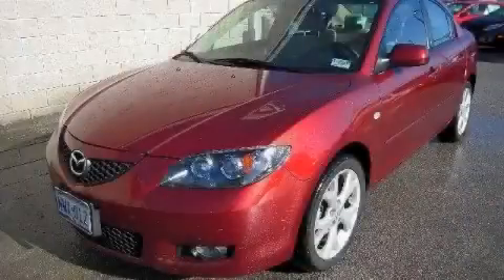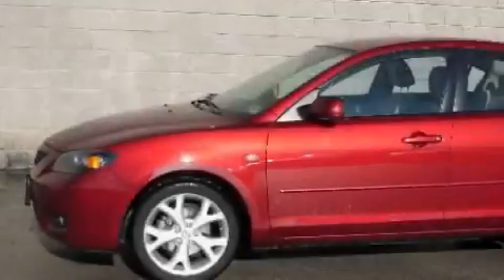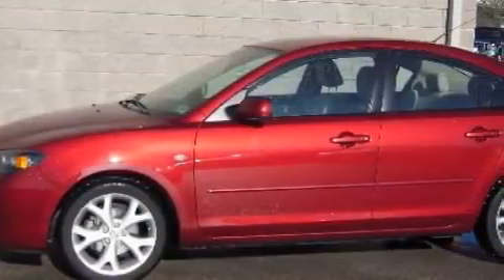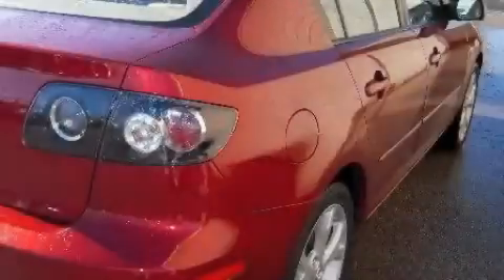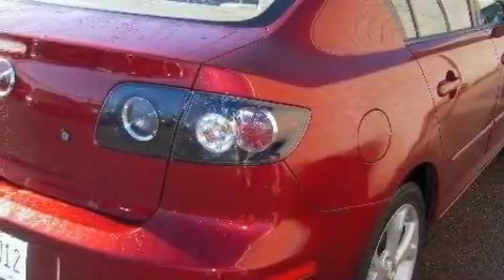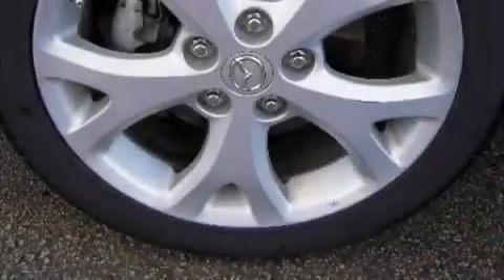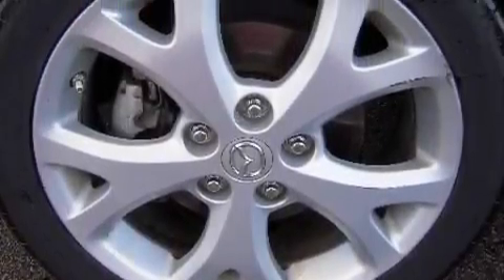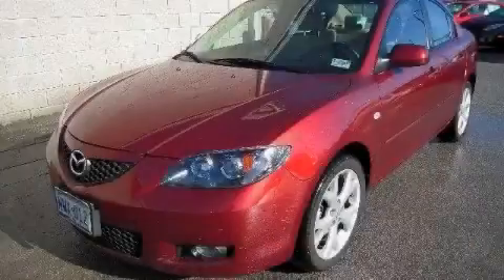2009 Mazda MAZDA3 Round Rock TX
Year: 2009
 Make: Mazda
 Model: MAZDA3

 Trans.: Automatic
 Exterior: Copper Red Mica - (Red)
 Miles: 25,900

 STOCK: GP7433
 Mazda of Georgetown

 2009 Mazda MAZDA3 Georgetown TX